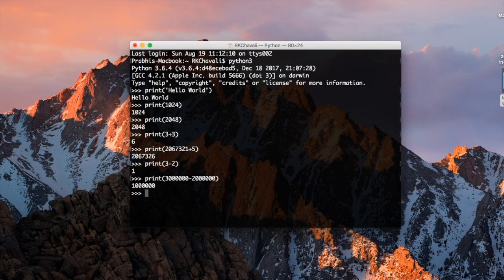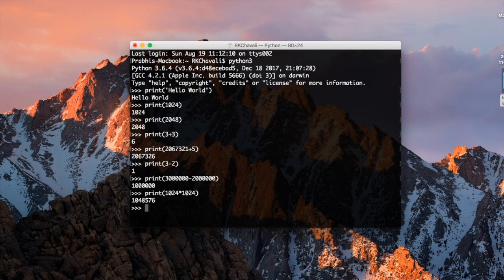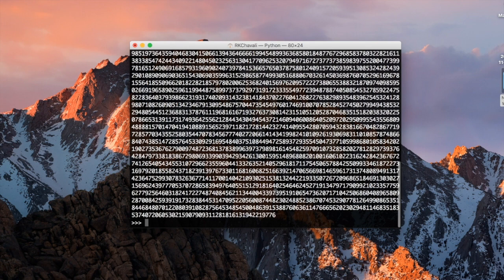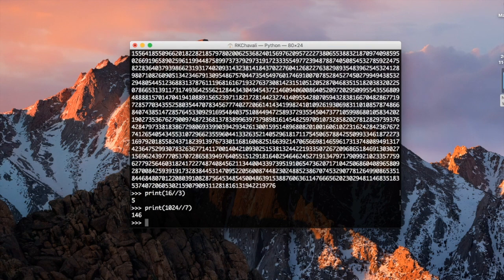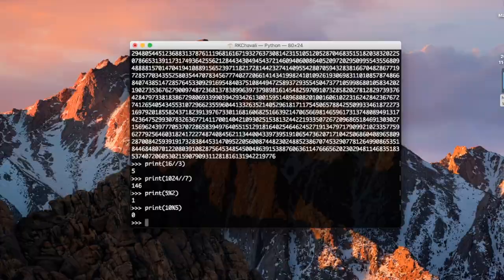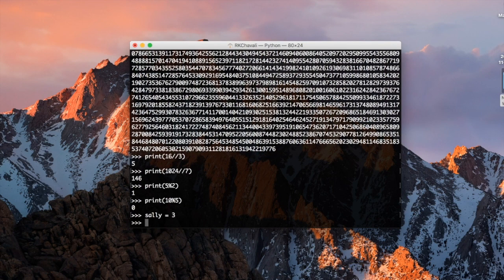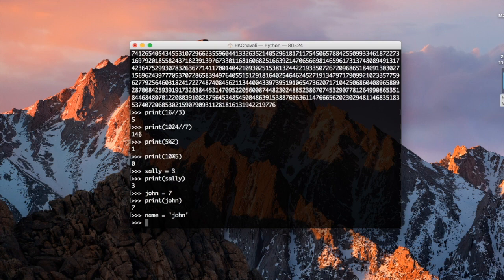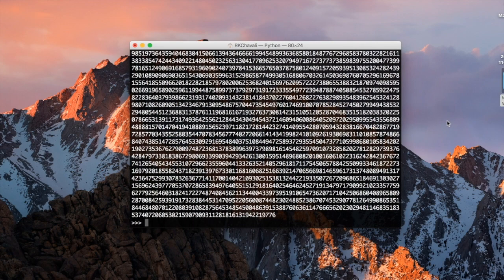Python 3.7 - 2 - Numbers and Variables